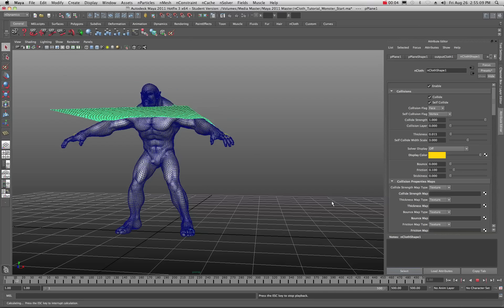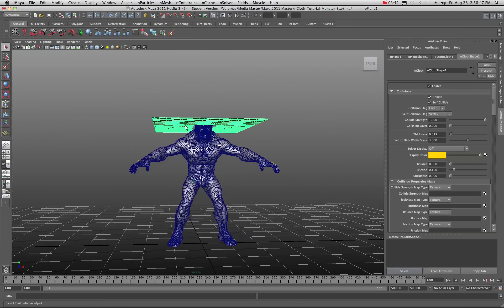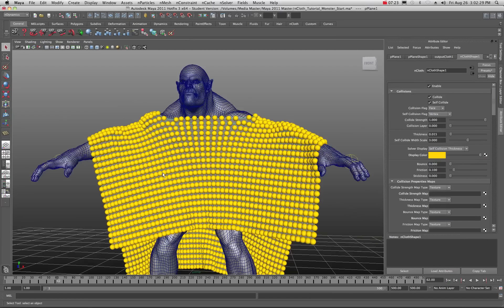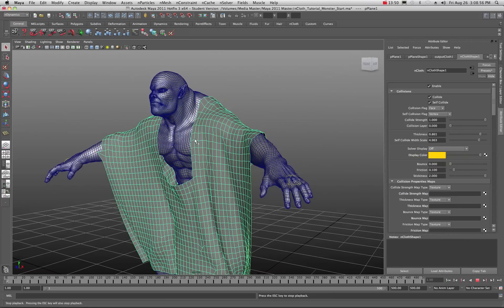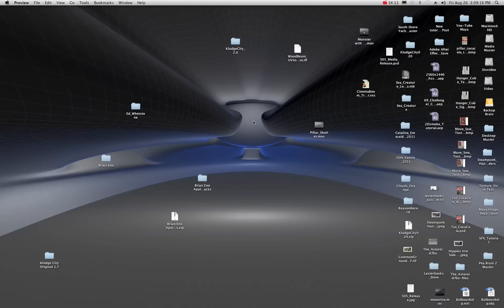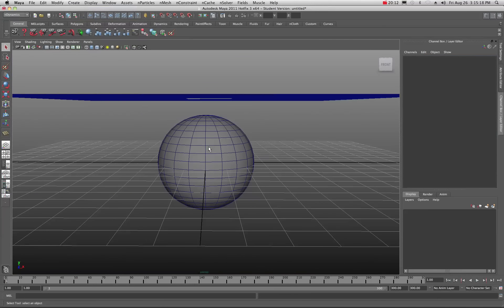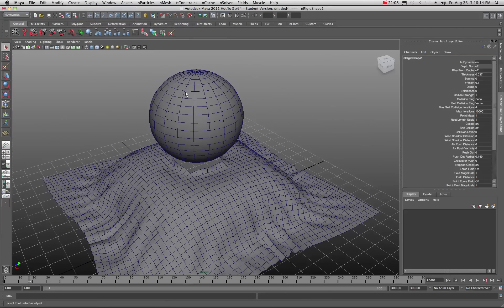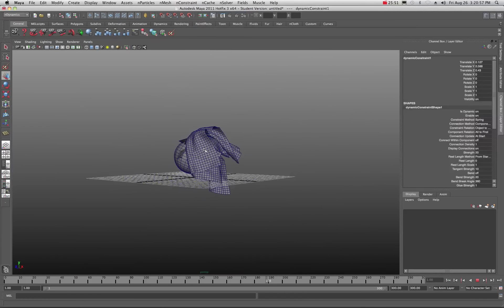Maya 2011 Basic nCloth Dynamic Constraint Tutorial by Stuart Christensen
This tutorial by Stuart Christensen will help you place clothing on a character using Maya's nCloth system.  By using Dynamic Constraints, you can make clothing stick to exact points on a model by using a simple locator and transform constraint.  Once constrained, it's just a matter of adjusting the nCloth properties for controlling the flow and feel of a fabric.  This basic tutorial will help you understand how nCloth works and the limitless possibilities it provides for creating not just fabric, but a whole range of other mesh type creations!